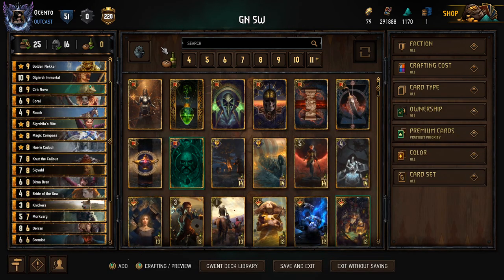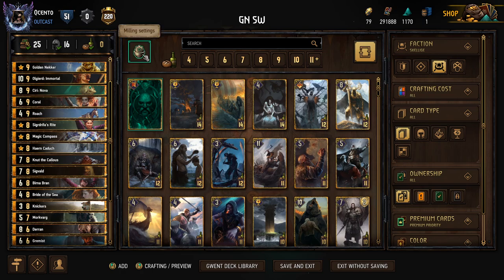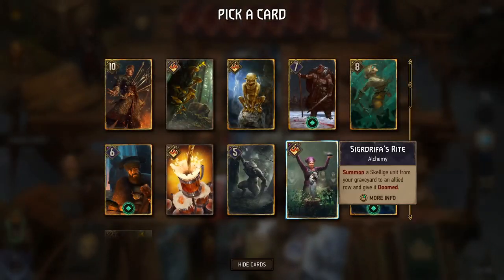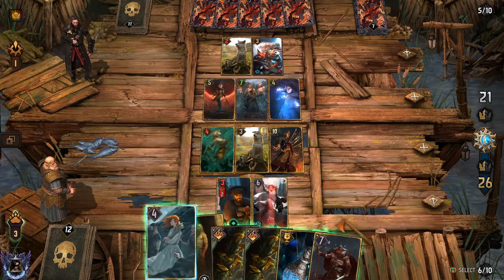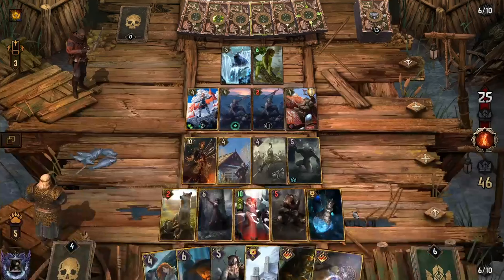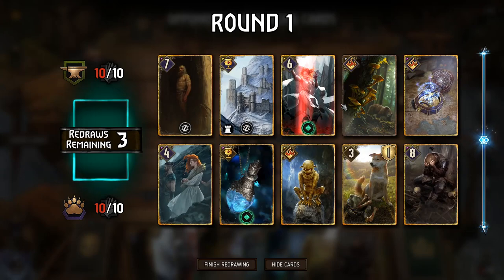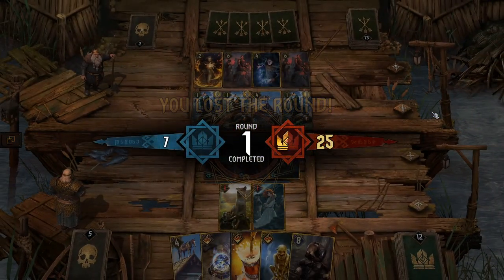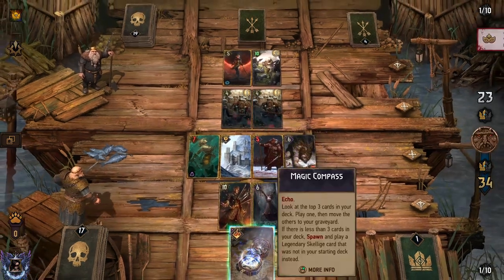Gwent | THIS KAMBI HAPPENING IN 10.10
I was inspired by a comment on my recent Skellige self-wound video that mentioned a Golden Nekker variant could be more reliable in 10.10 than the traditional. Here is my take on it and I have to agree with their statement. In this video I talk about card selection, reasoning, sequencing and overall strategy before playing 4 games with live commentary for reference.

Considerations: Squirrel, Dorregaray of Vole

***I upload daily at 8am EDT.

Intro/Deck Explanation: 0:00
Game 1: Monsters Blood Scent 10:51
Game 2: Scoia'tael Guerilla Tactics 19:51
Game 3: Scoia'tael Mahakam Forge 32:19
Game 4: Syndicate Lined Pockets 45:32